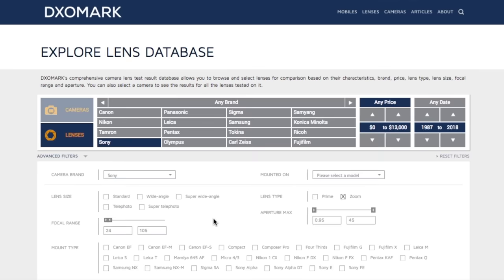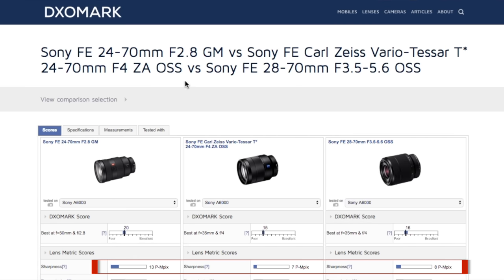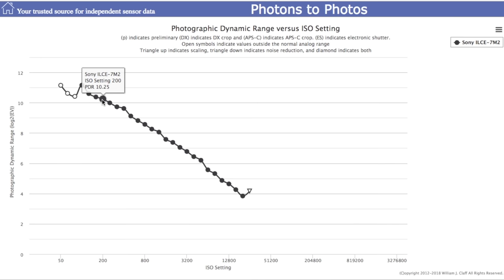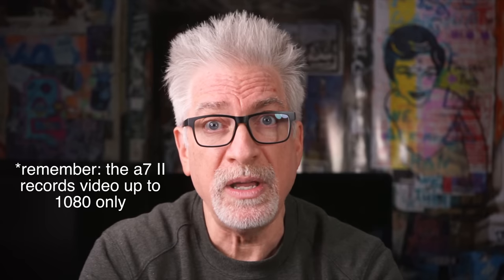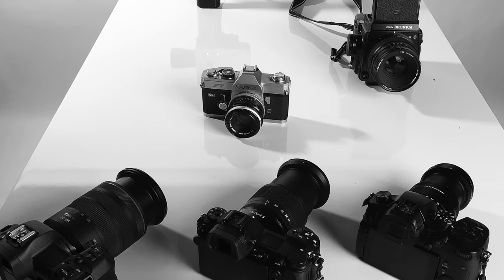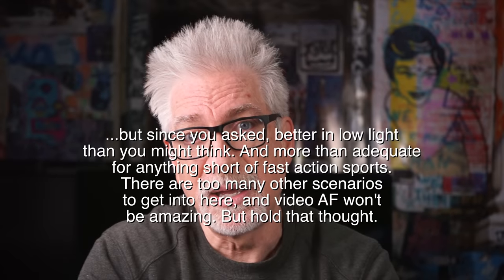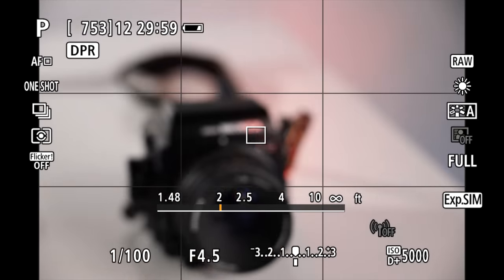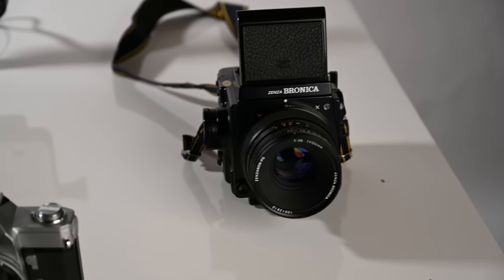Sony a7 II vs. The New Guys: $998 Sale Questions Answered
You have questions, I've got a few answers.

Big shout-out to adorama for making an a7 II with kit lens available on short notice so I could see for myself.

Buy the Sony a7 II with Sony 28-70 for $998 at Adorama

YOU ASKED FOR IT, WE DID IT! The first official Three Blind Men and an Elephant swag is now available

In all cases, thanks so much for being part of our YouTube community.

My favorite gear

Nikon Z7 w/24-70/4 and FTZ Adapter

Sennheiser ew 500 Film G4 Wireless Combo System Kit with MKE2 Lavalier Microphone AW+

Sennheiser MKE 600 - Shotgun Mic

Genaray MonoBright LED Bi-Color 750

Genaray Crux 10" Round Bi-Color LED Light

Falcon Eyes BL-10TD Build-in Battery LED Light 100W Photography Light Bi-Color 3000k-8000k

Cartoni SDS 8 Fluid Head Tripod

Apple 2018 iMac with 5K Retina Display (maxed out)

G-Technology G-SPEED Shuttle XL 24TB (8 x 3TB) 8-Bay Thunderbolt 2

Apple 2018 Macbook Pro 15.4", 2.6Ghz Quad Core i7 with 16G RAM, AMD Radeon 560X, 512GB SSD